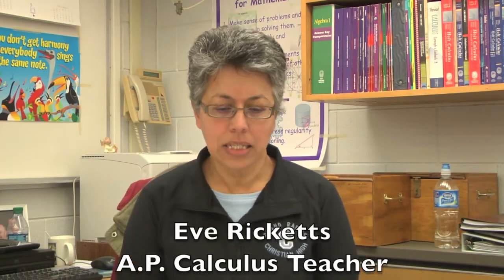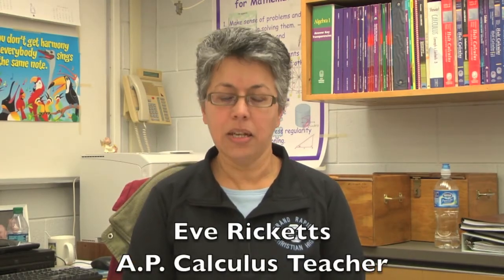AP Calculus at GRCHS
A brief introduction to the AP Calculus course at Grand Rapids Christian High School